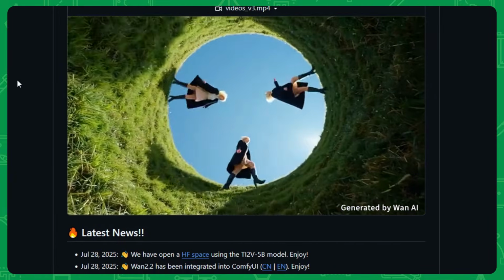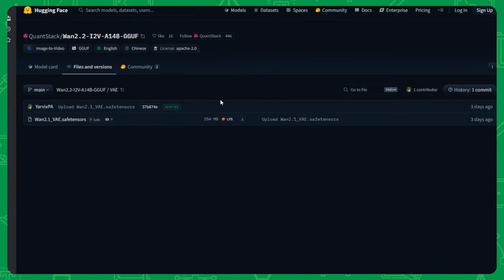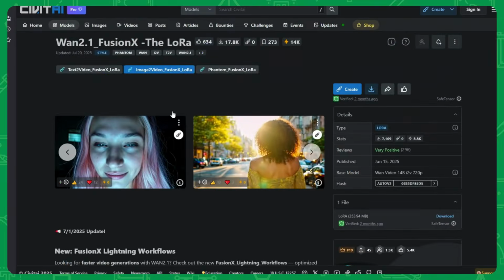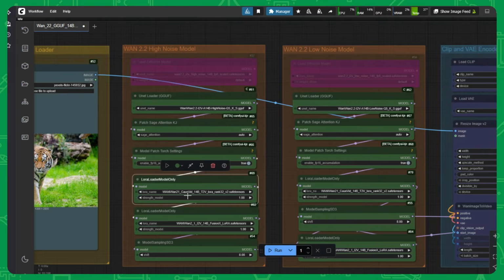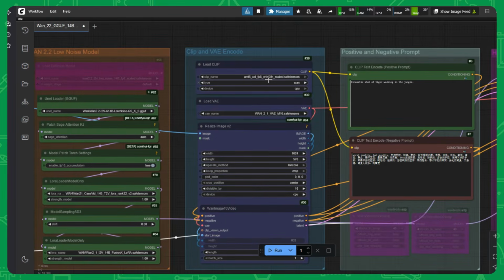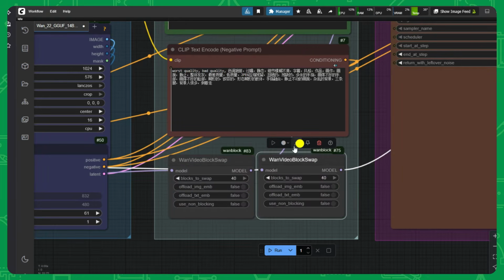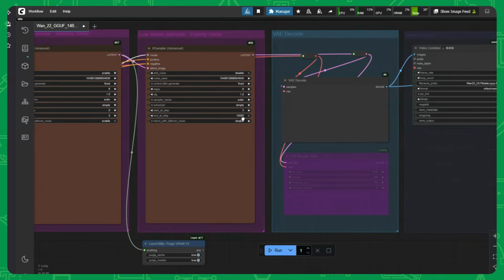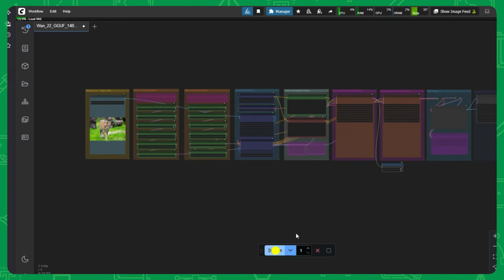WAN 2.2 Native Image‑to‑Video Tutorial | 6 Easy Steps with GGUF Models in ComfyUI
Learn Wan 2.2 Lightning how to convert a static image into a stunning video using the new **WAN 2.2 image‑to‑video model**—natively supported in **ComfyUI**, including GGUF format for faster performance.

Download the Models
1) Wan2.2-I2V-A14B-HighNoise-Q5_K_S.gguf

Download Images

This step‑by‑step tutorial covers:

1. Loading the official WAN 2.2 Image‑to‑Video workflow
2. Downloading and installing relevant WAN 2.2 model files (14B and TI2V‑5B GGUF options)
3. Uploading your starting image to the workflow
4. Crafting your prompt (including camera motion keywords like zoom or pan)
5. Running and exporting the generated video

Using WAN 2.2’s GGUF models ( I2V‑A14B), you can generate **720p@24 fps videos** on consumer GPUs (e.g. 8GB VRAM) in under 10 minutes—while maintaining semantic accuracy and cinematic movement.

wan comfyui wan comfyui tutorial wan comfyui install wan comfyui image to video